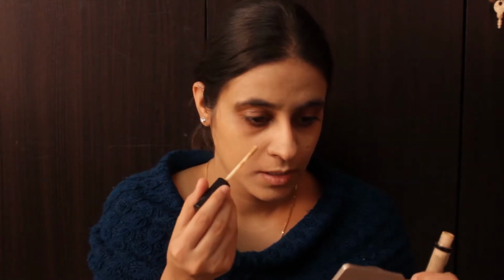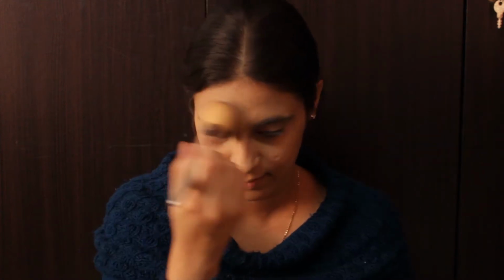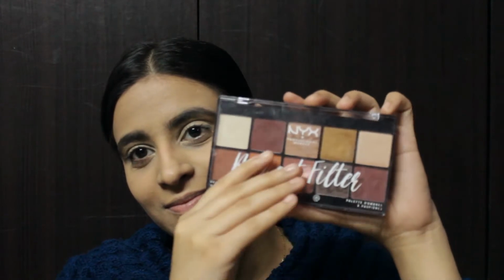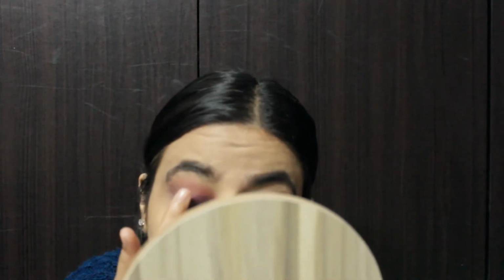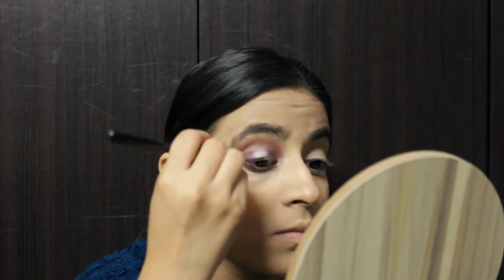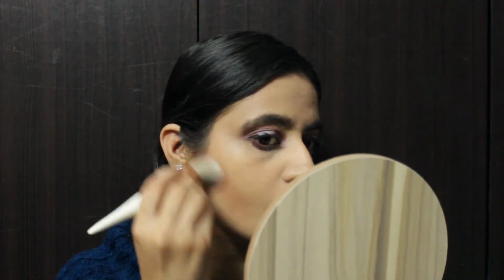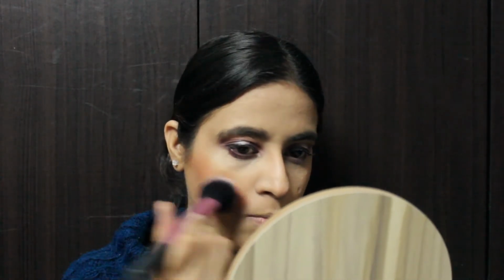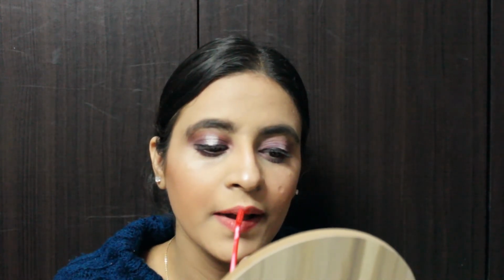Last Minute Christmas Make-up | Mystic Beauty